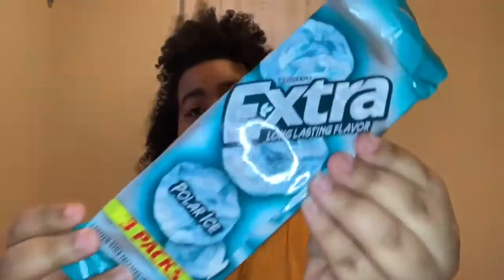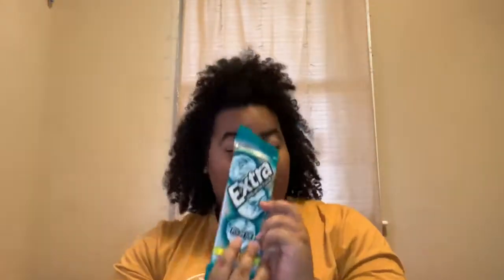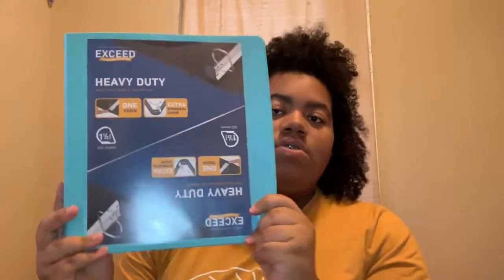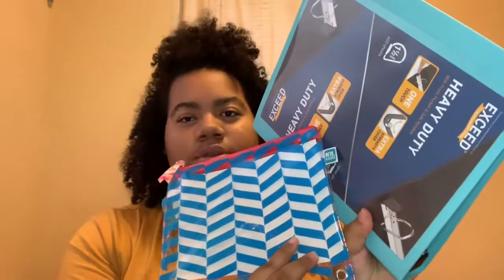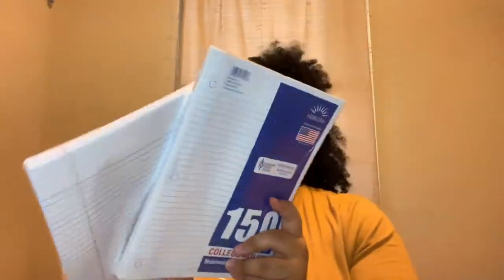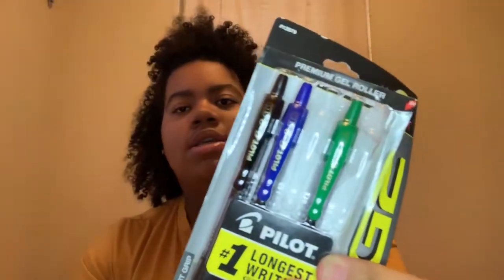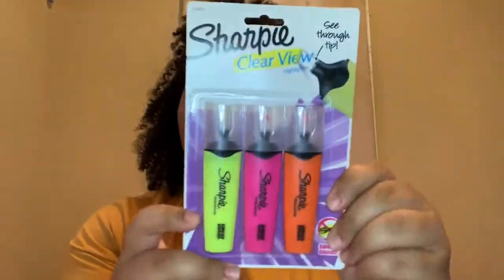2019 School Supply Haul 📝📚 ( High School Edition ) | DyNasia Gabriella